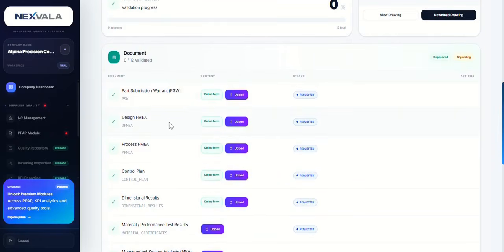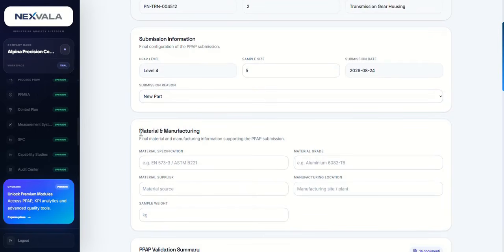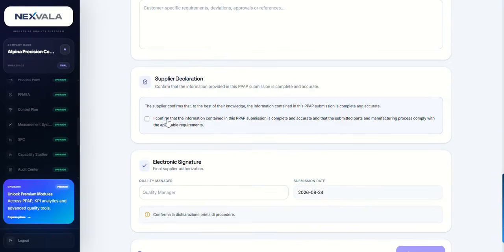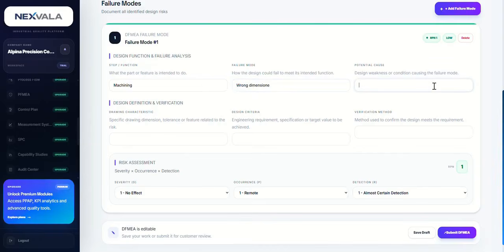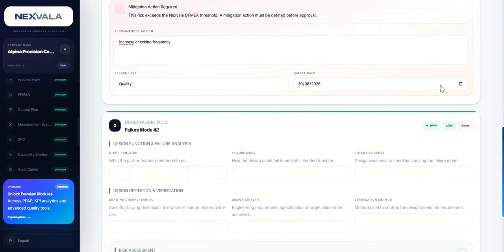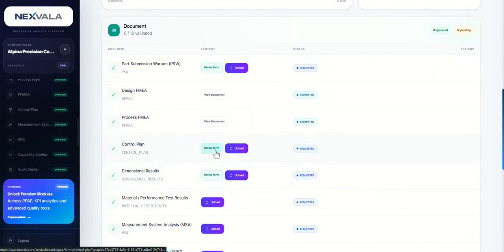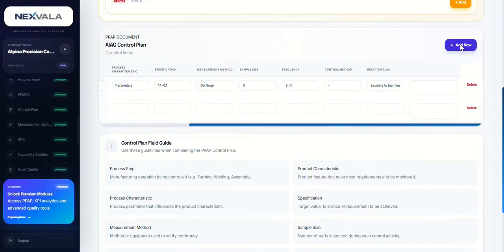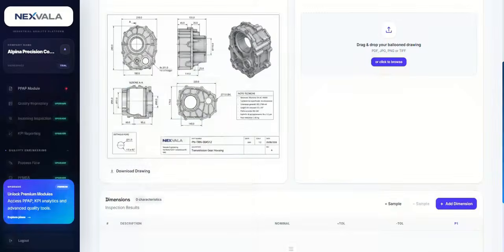18 Nexvala Training – Supplier PPAP Document Submission – Part 1 ENGLISH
In this video training, we continue Module 2 – PROFESSIONAL and show the first part of the PPAP document submission process from the supplier side.

After receiving the PPAP request from the customer, the supplier can access the request directly within Nexvala and begin uploading the required documentation for the Part Approval Process.

🎯 In this video:

• How the supplier accesses the PPAP request
• How to review the requested documentation
• How to upload PPAP documents
• How to provide the required information
• How to organize the submitted documentation
• How to save and manage the PPAP submission

Nexvala provides a centralized and structured environment where suppliers can submit PPAP documentation directly to the customer, eliminating fragmented email exchanges and making the entire submission process easier to track.

📋 The supplier submits. The customer reviews. Nexvala connects the entire PPAP process.